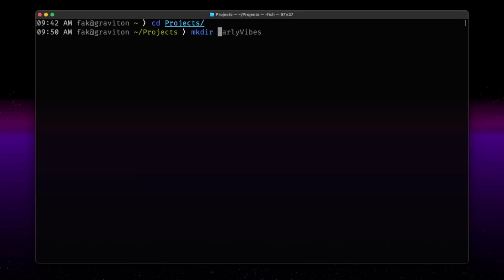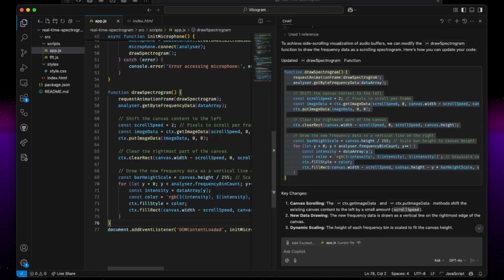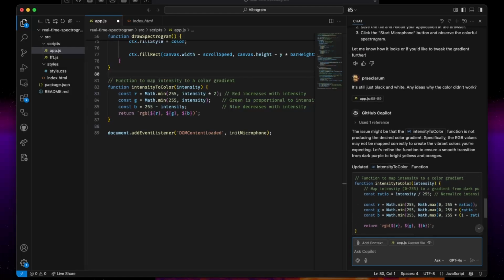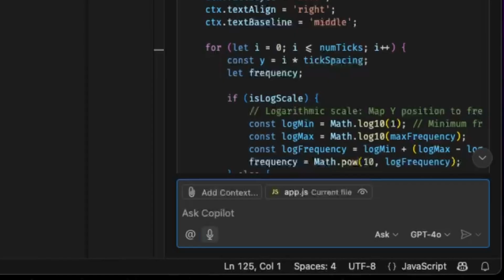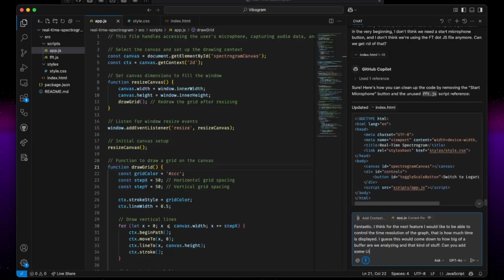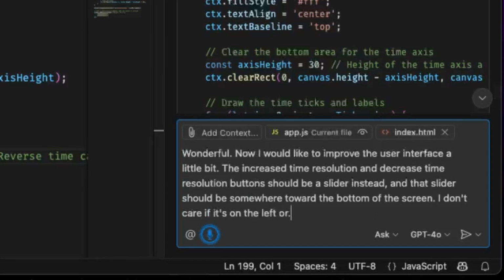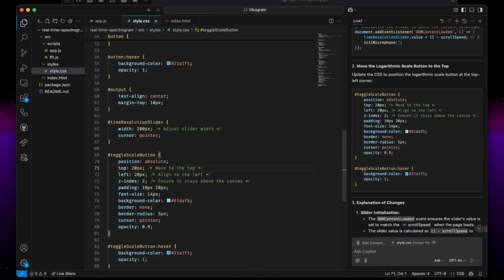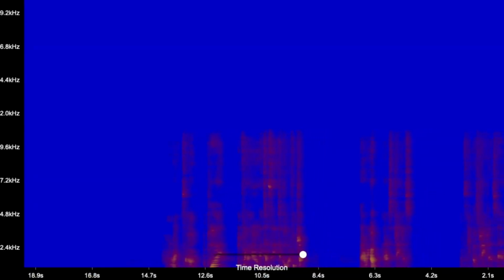Vibe Coding a Classic App | Indie Developer Tries No-Code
What happens when a developer with 25 years professional experience tries vibe coding for the first time? Watch along as I try to recreate one of my classic iOS apps for the web, without coding a single line, all within 1 hour (don't worry the video isn't that long).